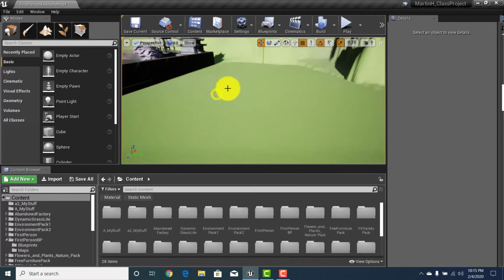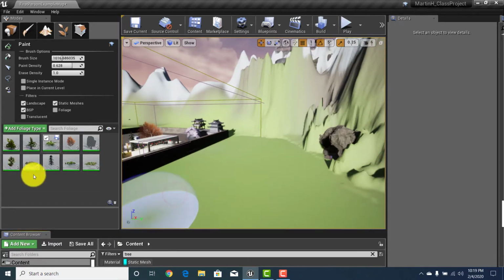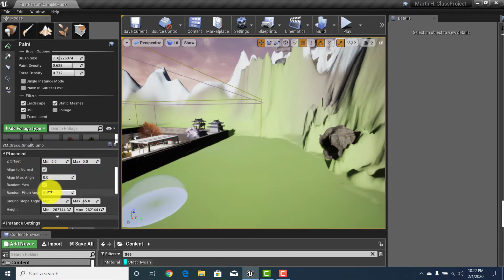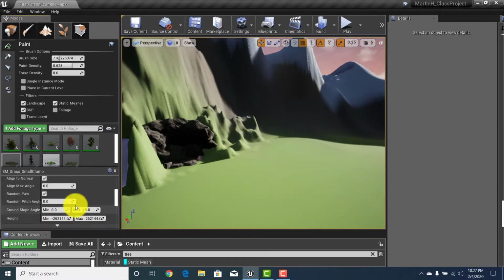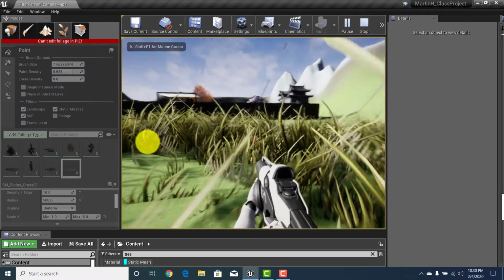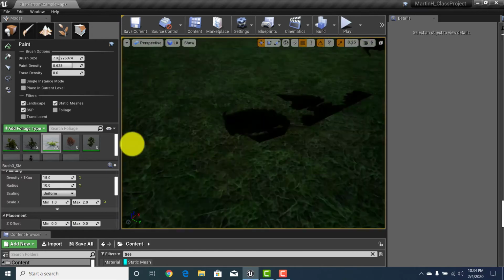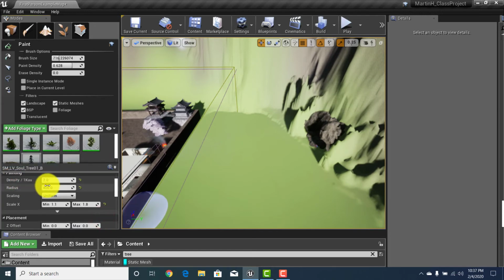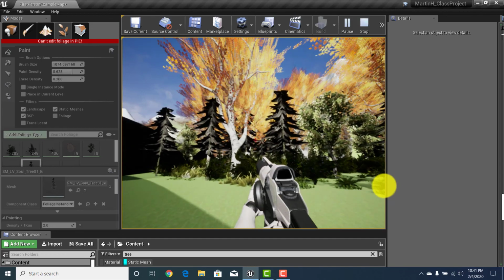Project3e - Using the Foliage Tool to Randomly Place, Rotate, and Resize Plants.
The video explains how to load the Foliage Tool with multiple plant meshes and then use those meshes to create randomly placed vegetation. This randomness helps create enough variance that player doesn't realize it is the same meshes being reused over and over again.